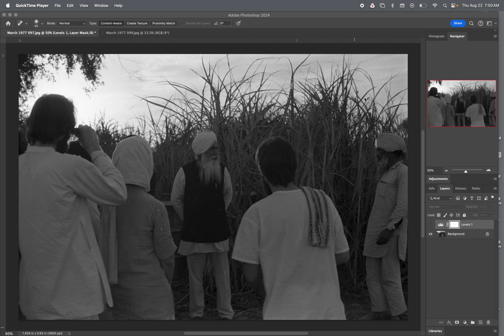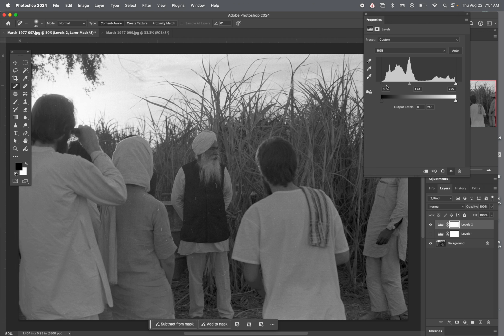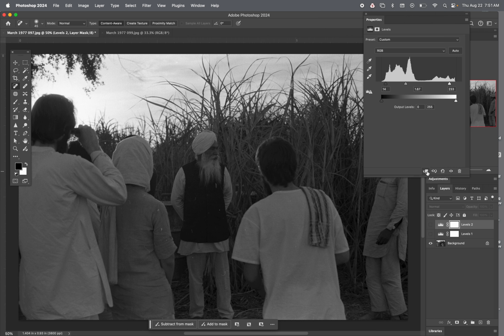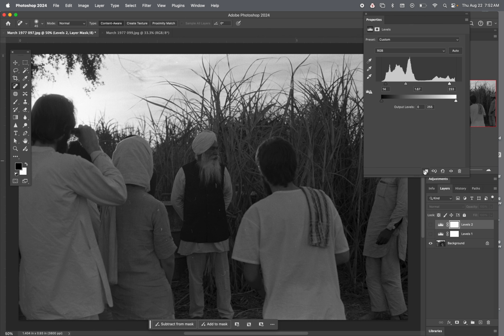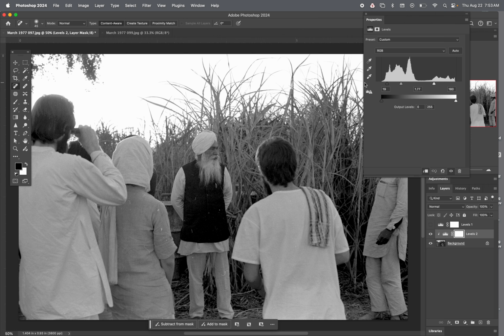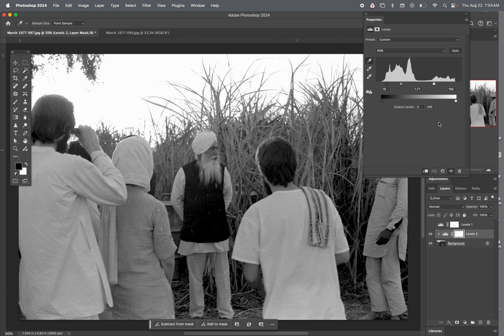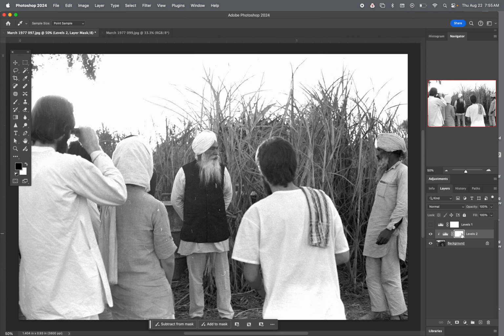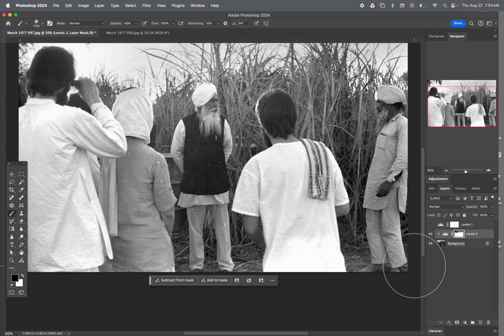14 Levels Histogram